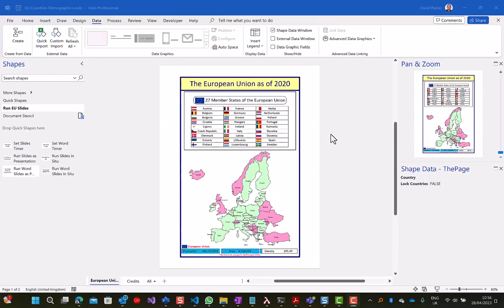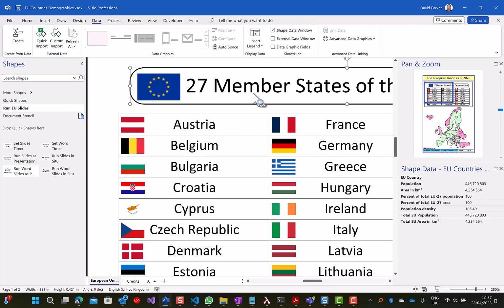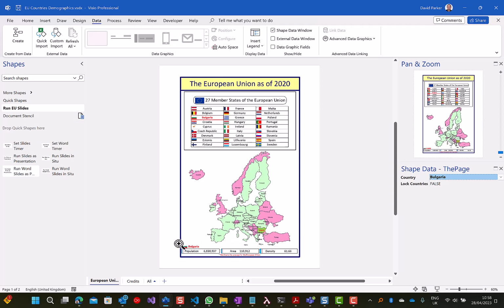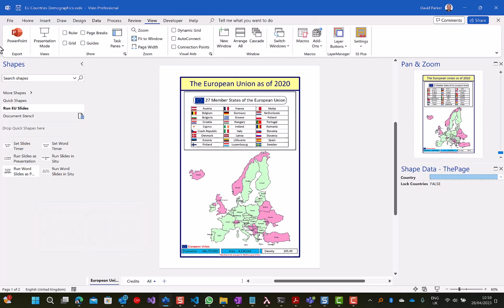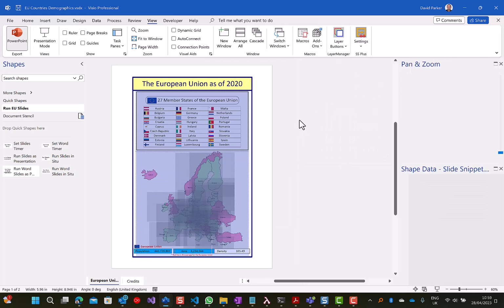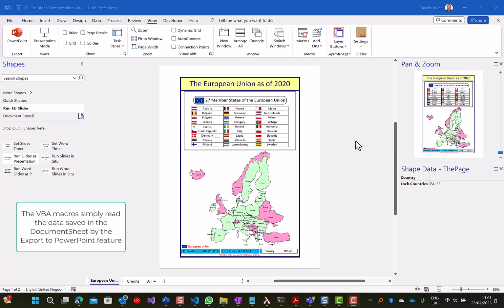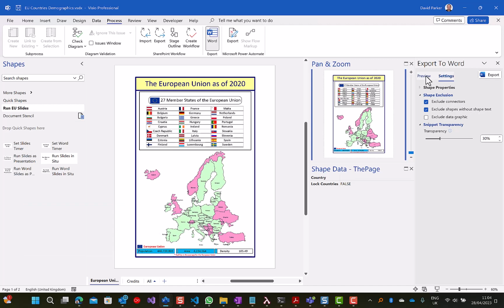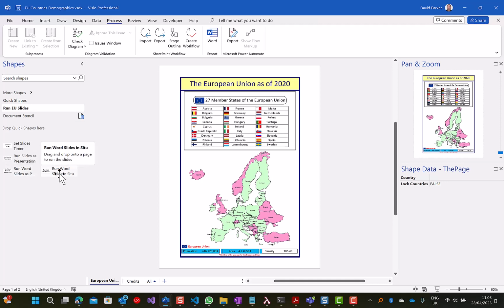Enhancing EU Demographics in Microsoft Visio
How a Visio diagram can be enhanced with data, and be automatically played to highlight data